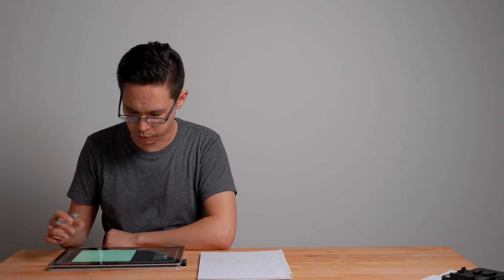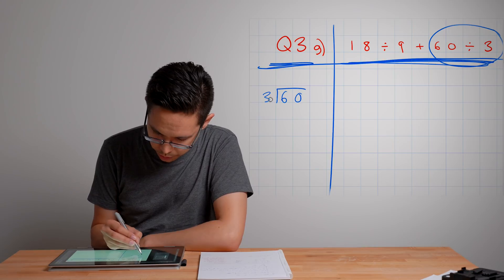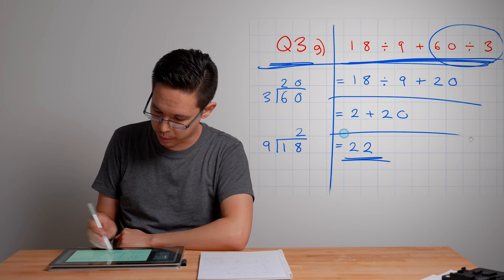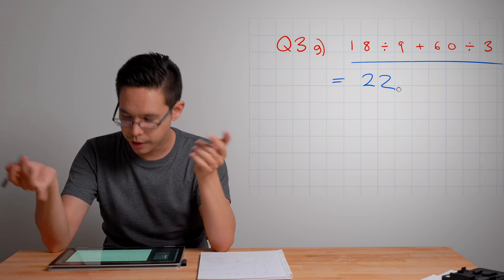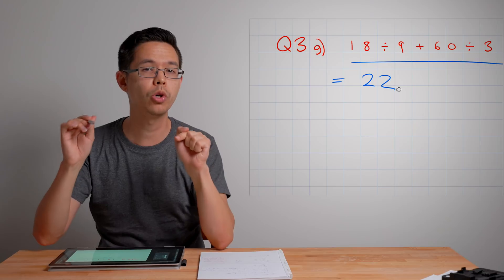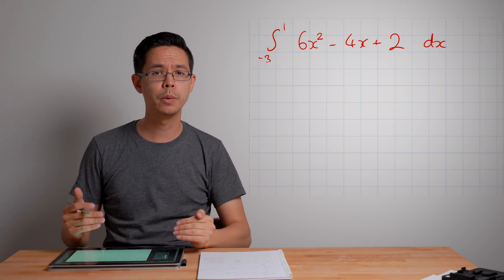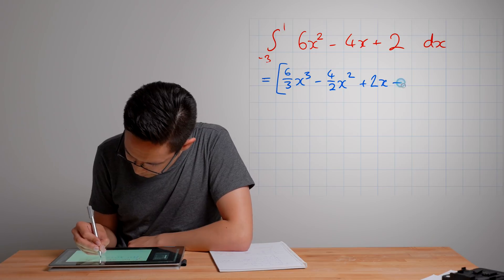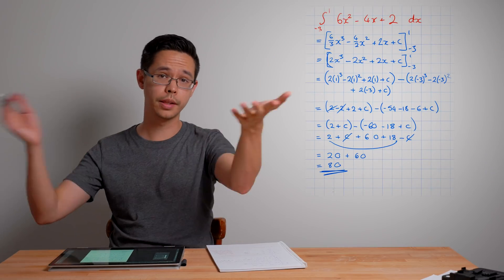The answer is worth NOTHING without PROOF - The importance of showing your working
Showing your full working can save your grades, money, and your job! I also discuss how to set your working out so that it will scale along with you as you get more advanced.